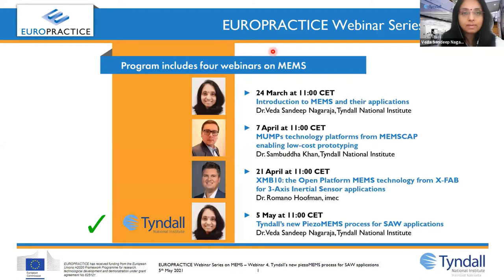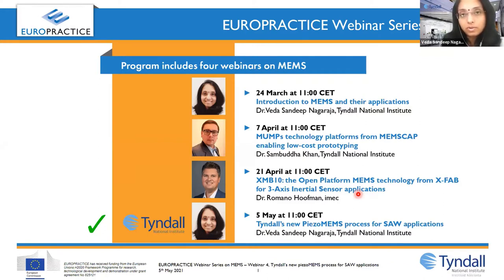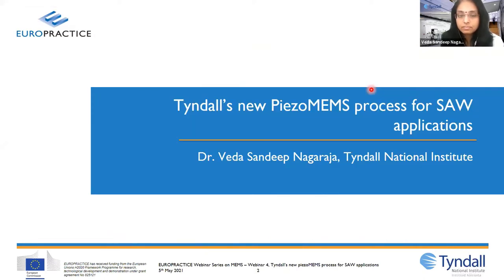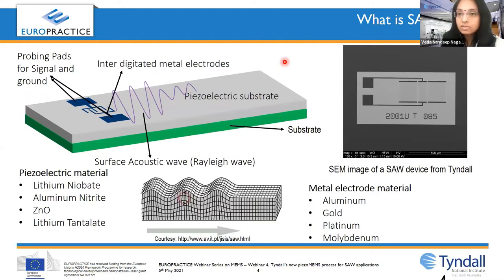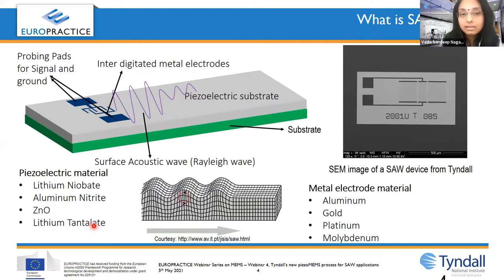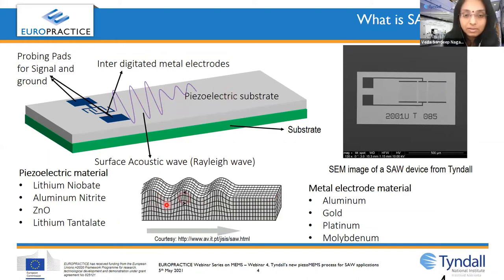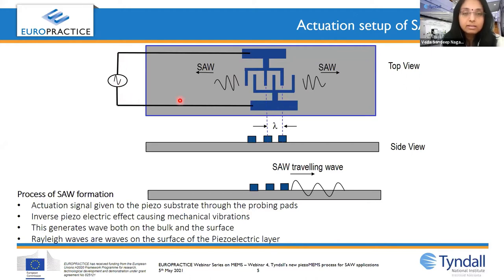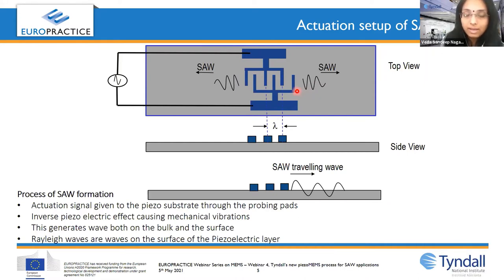S4-E4_MEMS webinar series_Part4 - Tyndall’s new PiezoMEMS process for SAW applications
In this final webinar, dr. Veda Sandeep Nagaraja from Tyndall National Institute will introduce new piezoMEMS process capabilities that developed at Tyndall National Institute. In the first part, the working principle of Surface Acoustic Wave (SAW) devices will be explained, together with their applications that range from biosensor to RF filters. The SAW device has found profound use in RF filters for high frequency applications. It can also be used as a sensor for detection of bio-enzymes or gas in a given environment. The diverse use of this device has led many researchers to develop novel materials and designs to enhance the performance of the overall system.
This webinar also provides details on the device stack and challenges faced during development of these devices. In addition, it will zoom in on the three modules of piezoMEMS from Tyndall National Institute, which are
available through EUROPRACTICE services .
This episode on piezoMEMS will be useful for participants with different background. On the one hand, it will help users who are familiar with the field to find a platform to develop and fabricate their devices. On the other hand, it will give a basic understanding of piezoMEMS and their applications to less experienced participants.